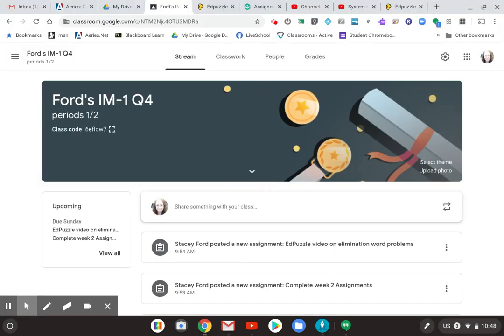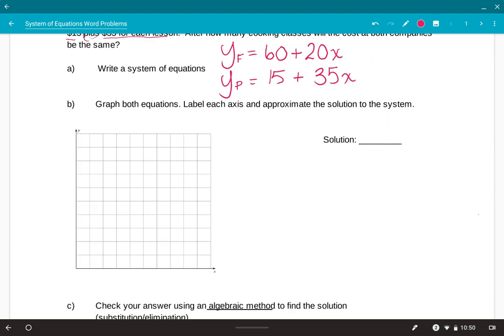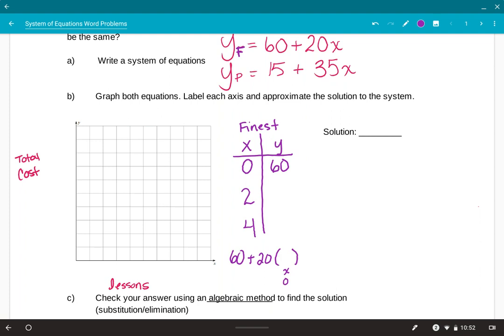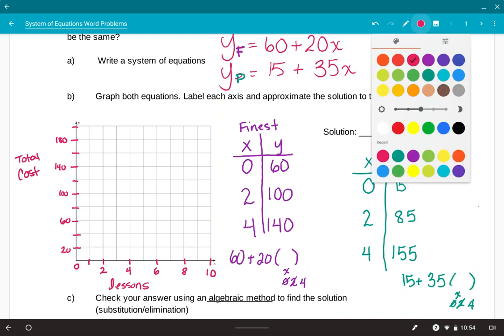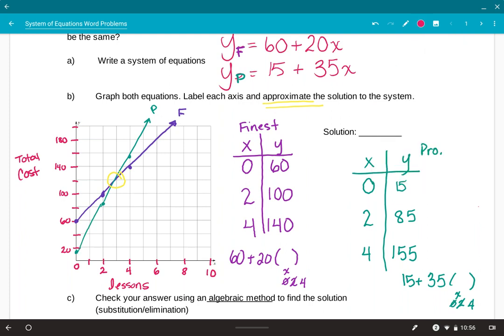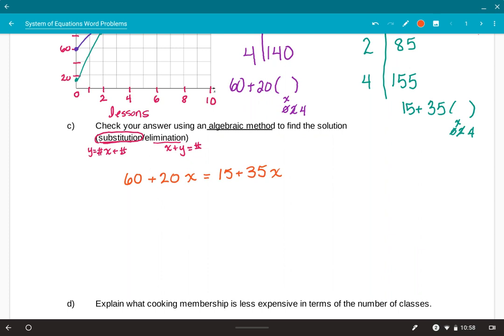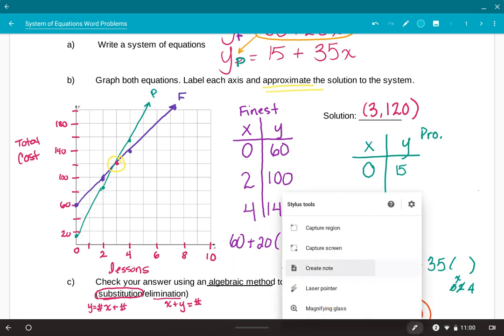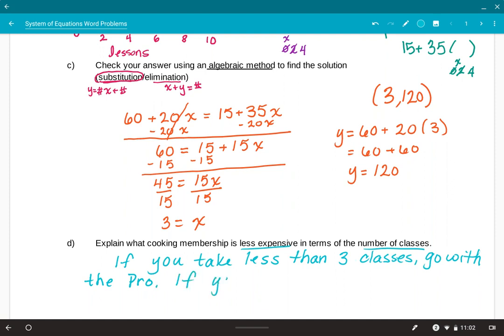Word Problems - substitution systems of equations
Word Problem - systems of equations using substitution